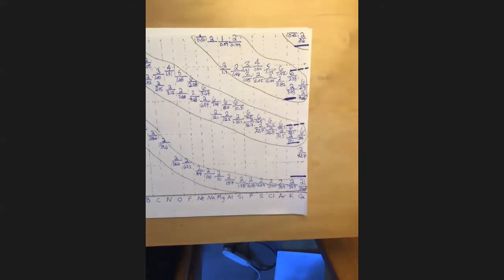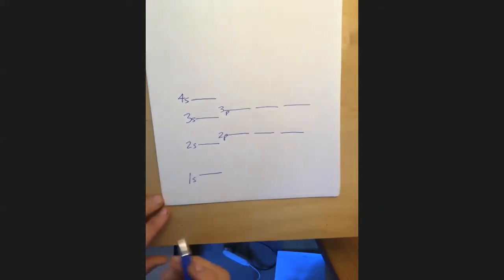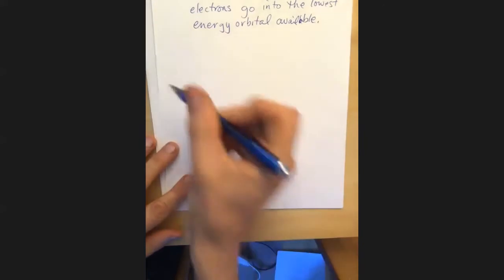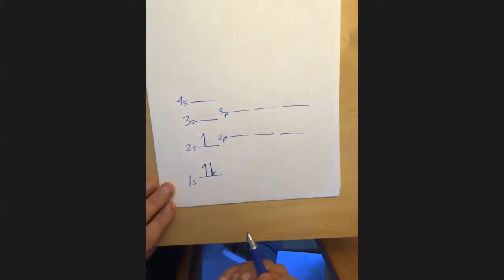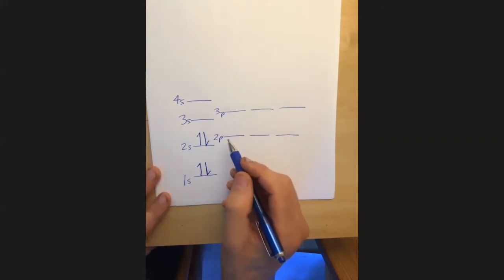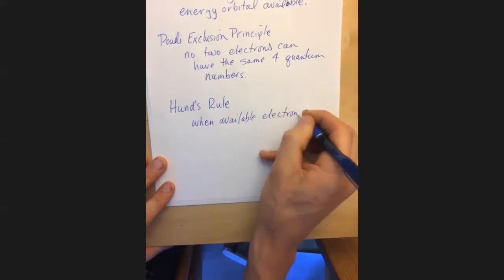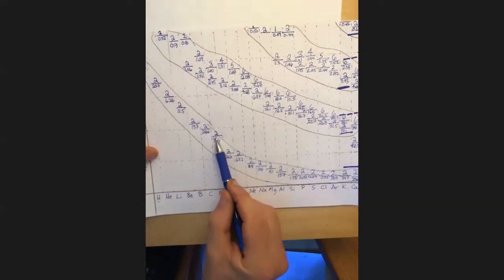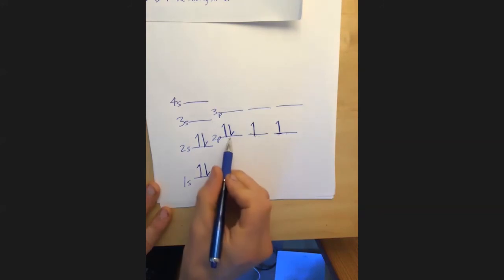ISU Chem 140 Energy Diagram Rules and Practice